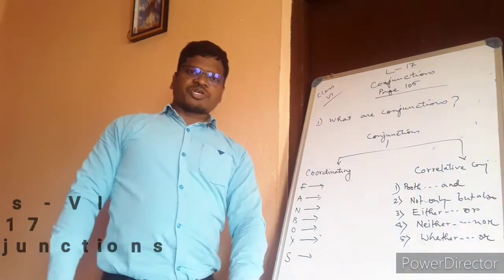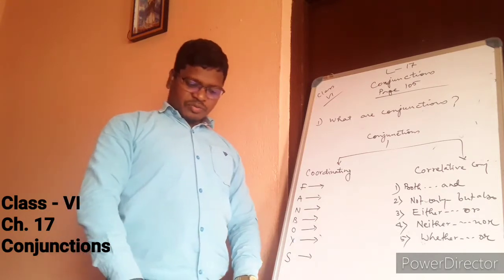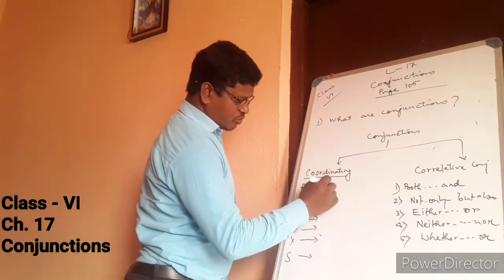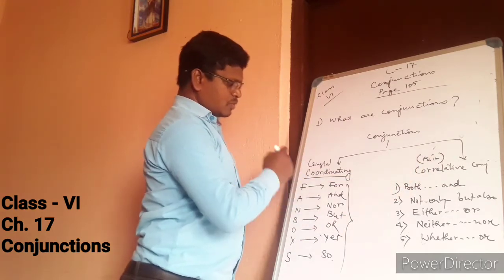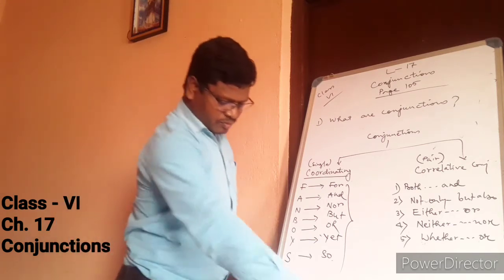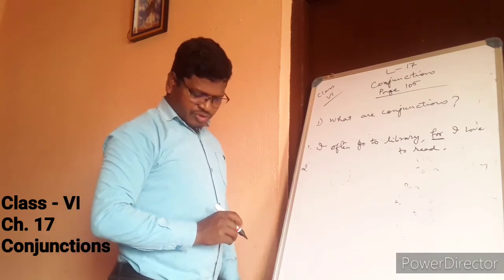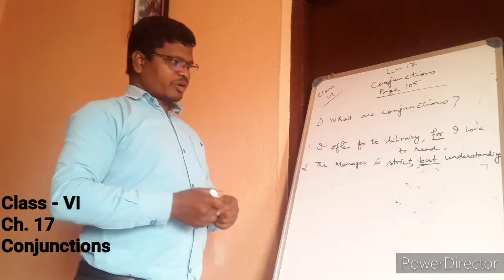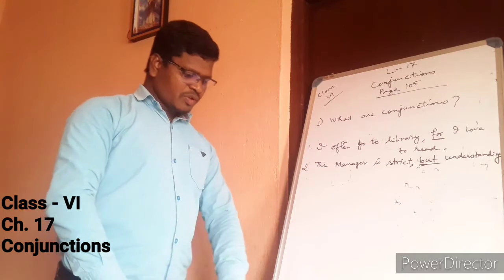20/01/21 English Language Class -VI